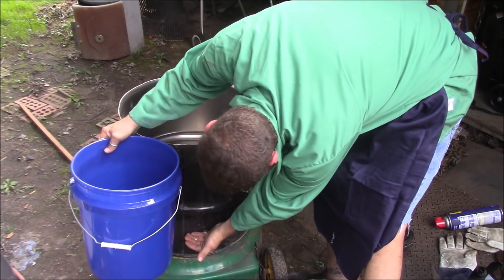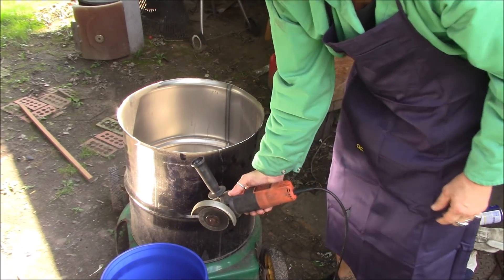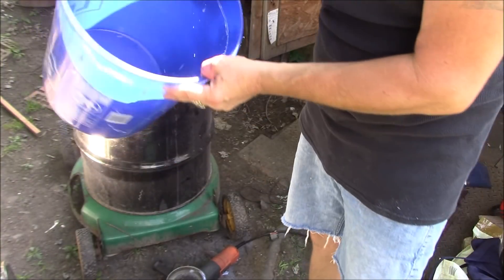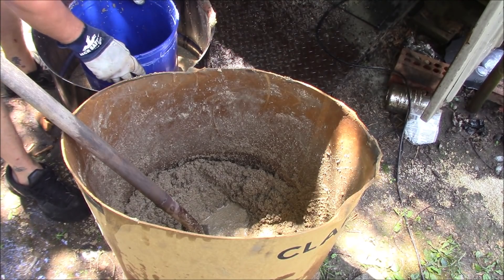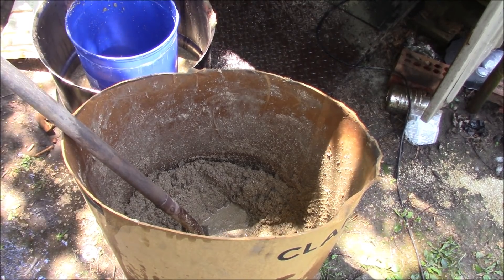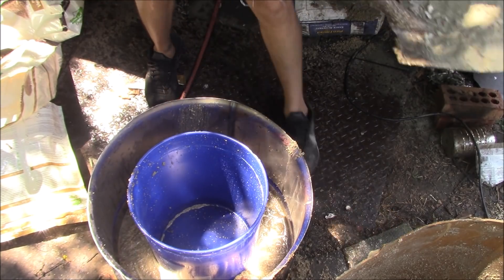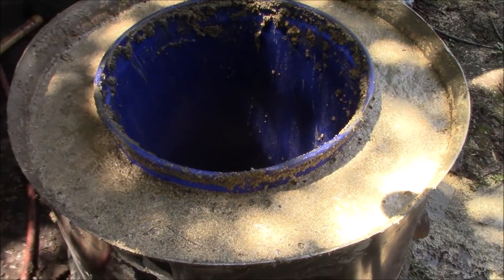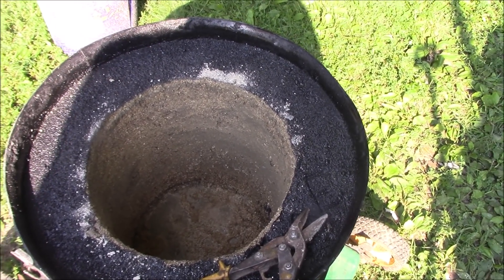Homemade Foundry build Homemade smelting furnace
Homemade Foundry